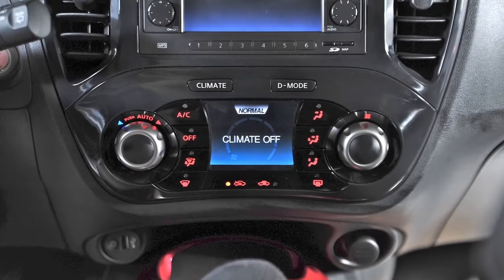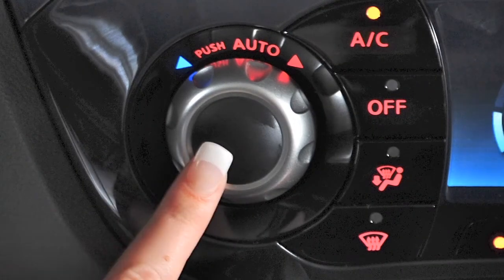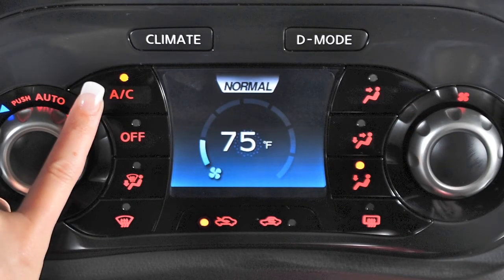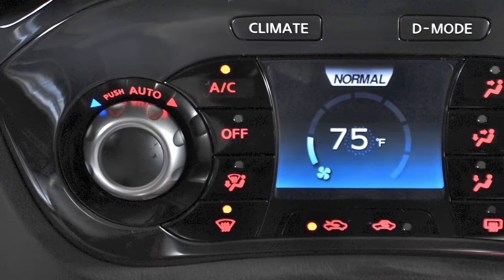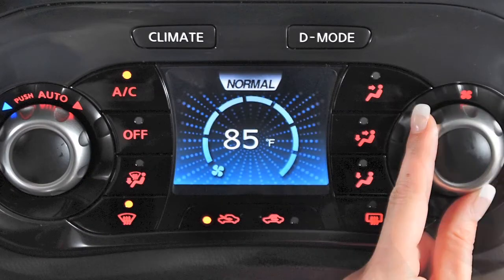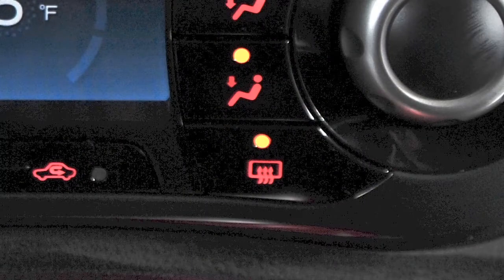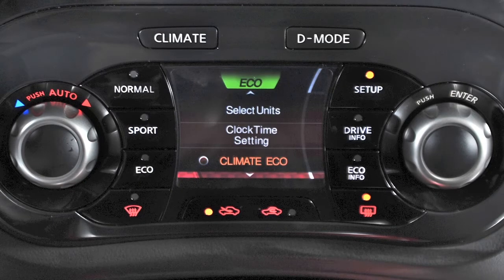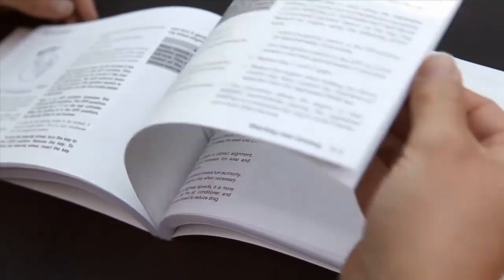2014 NISSAN Juke - Climate Controls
"This is the automatic heater and air conditioner control panel. If your vehicle is not equipped with this feature please see your owner's manual for instructions on how to operate your climate control system.

System functions are displayed on the screen in the center of the controls when you press the CLIMATE button.

The AUTO mode may be used all year round. To turn ON, press this button for automatic cooling or dehumidified heating. It will automatically regulate and maintain fan speed, airflow and temperature in the cabin. The AUTO mode can be turned OFF by pressing the DEFROSTER or AIR FLOW CONTROL buttons, or by turning the FAN SPEED CONTROL dial. To reactivate, press the AUTO button again. Turn the TEMPERATURE CONTROL dial left for cooler, or right for warmer air.

The AIR FLOW CONTROL buttons provide a choice of air flow outlets. Press to select. Your choice will be confirmed when its indicator light illuminates.

• Air will flow from the defroster and foot vents,
• From center and side vents,
• From center, side and foot vents,
• Or mainly from foot vents.

To recirculate air inside your vehicle, press the AIR RECIRCULATION button and an indicator light will illuminate. This helps A/C efficiency and helps block outside odors from entering the cabin. Press the OUTSIDE AIR CIRCULATION button to draw in fresh outside air. When either mode is selected and you press its button for more than one and a half seconds, both indicator lights will flash twice and the air intake will be controlled automatically. Please be aware that while in defrost modes, the air recirculation feature will not activate. Allowing outside air in helps the defrosting process.

To manually control fan speed, turn this dial left or right. To manually turn the Air Conditioner ON or OFF, press the A/C button.

To defrost or defog front and side windows, press the DEFROSTER button. The indicator light will illuminate. Air flow will be directed to the front and side windows. The AC turns on automatically to help dehumidify the cabin and clear the windshield faster. However, if you wish to turn the A/C off, simply press the A/C button for approximately 2 seconds. For windshield deicing, your temperature selector should be turned to maximum heat. Also, using the manual fan control, turn your fan speed to high.

To defrost or defog the rear window and, if so equipped, the outside mirrors, push the REAR WINDOW DEFROSTER switch. The indicator light will illuminate. After defrosting, push to turn OFF. If not turned OFF manually, this feature will automatically deactivate in 15 minutes.

The I-CON System allows you to further adjust climate controls by selecting the Climate ECO mode which, when activated, will alter the operation of the climate control system to enhance fuel economy. To select the Climate ECO mode, press the DRIVE MODE select button, then press the SETUP button. Turn the selection dial until Climate ECO mode is selected, then press the center of the dial to toggle between ON and OFF. When Climate ECO mode is ON, the indicator on the display will turn red. Press the OFF button to turn the system OFF.

There is a temperature sensor located on top of the dashboard, near the windshield, that helps regulate the automatic climate control settings. Please keep this area clear of papers and other materials.

Some of the climate controls are not functional when the I-CON system is in Drive Mode, but they can be accessed by pressing the CLIMATE button. The temperature knob remains functional in both modes.

Please refer to your Owner's Manual for more information on climate control systems.